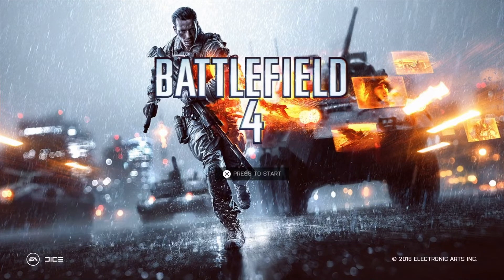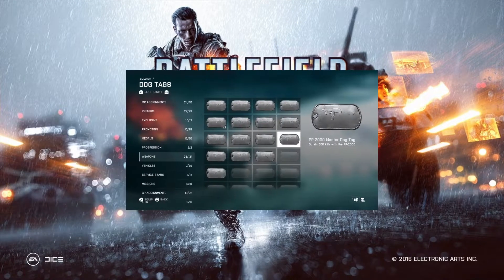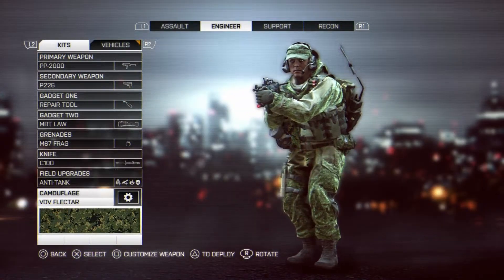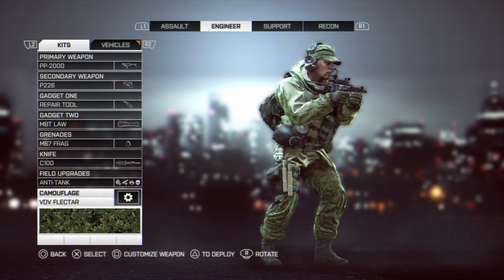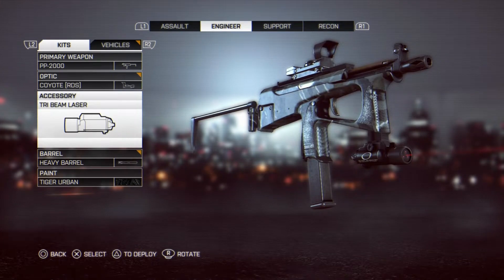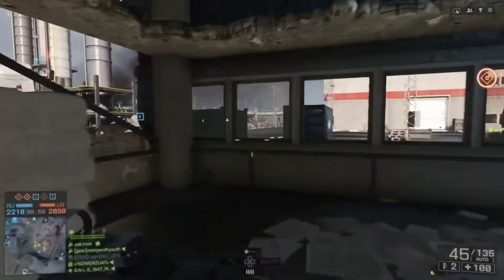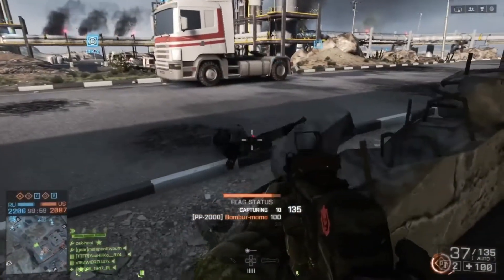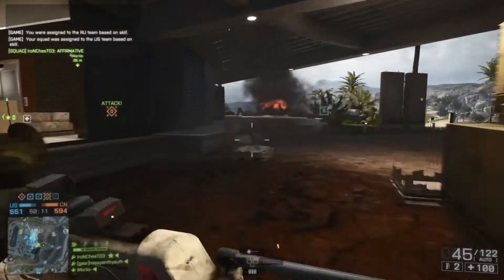PP-2000 Mastery Dog Tag Journey In Battlefield 4